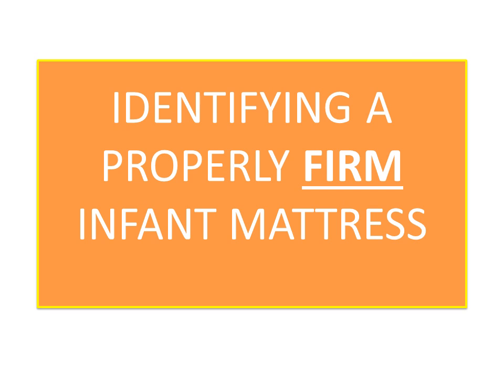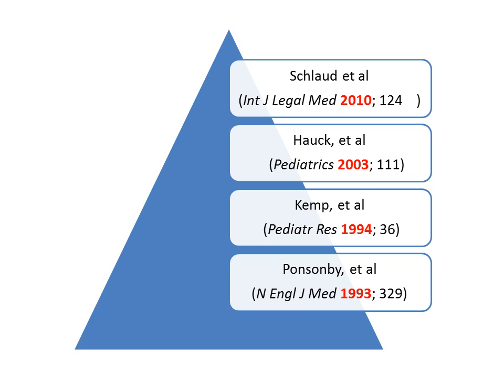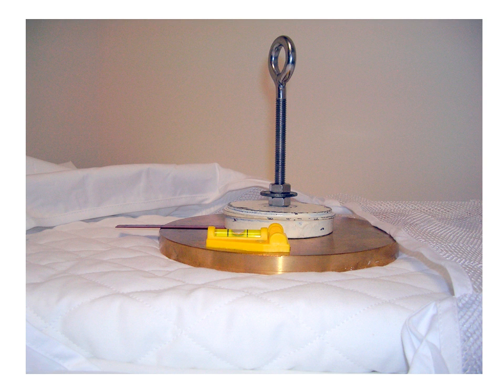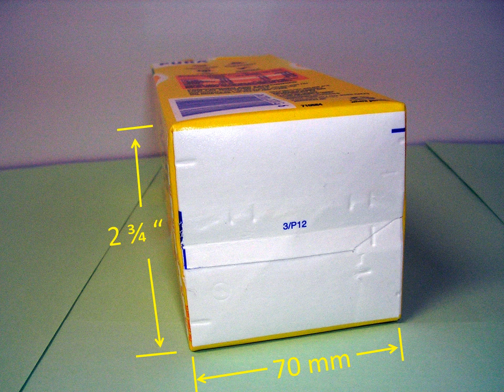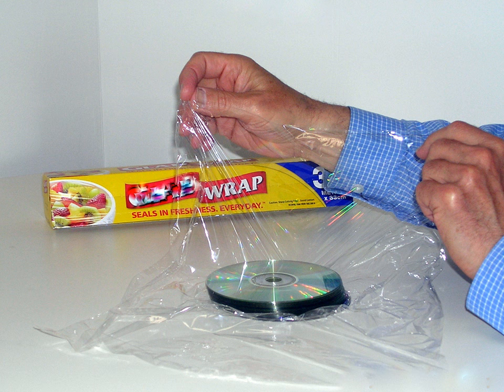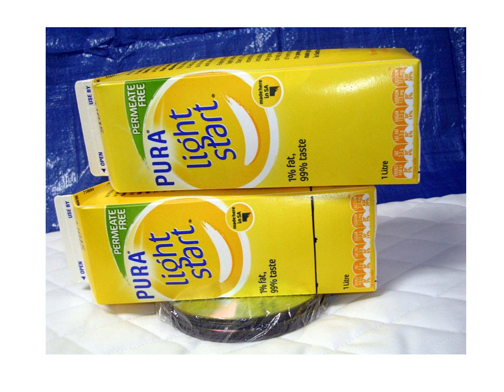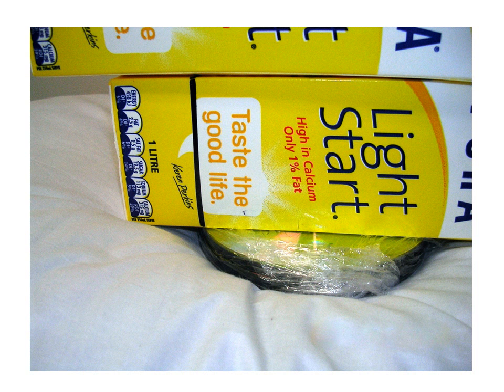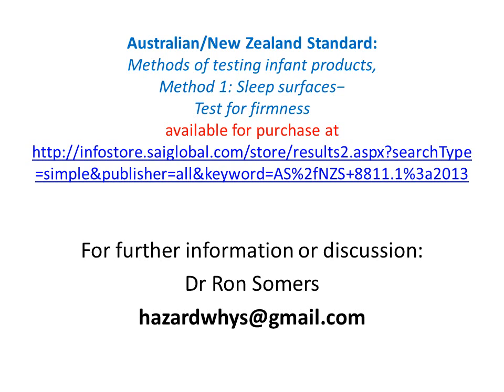IDENTIFYING A PROPERLY FIRM INFANT MATTRESS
A SHORTER, SNAPPIER VERSION OF THIS VIDEO IS AVAILABLE This video illustrates two ways to objectively test for sufficient firmness in an infant mattress (or any other infant sleep surface, such as a bassinet).  Four studies have linked OVERLY SOFT infant mattresses with suffocation.  These sad events are referred to as 'sleep accidents' or Sudden Infant Death.  Previously, tests of sufficient firmness in an infant mattress have been purely subjective (i.e. a matter of opinion rather than fact).  One of the two objective tests illustrated here is for industry.  It is specified in the Austraian/New Zealand Standard known as AS/NZS 8811.1:2013. More details about this standard, including where to purchase a copy, are shown in the video.  The second of the two objective tests illustrated here is for consumers (i.e. ordinary parents and other interested people).  This test was first published by Ronald L Somers in the Australian and New Zealand Journal of Public Health, Volume 36, Issue 5, pages 490--491, October 2012.  At the time this video was produced, one of the standards organizations in the USA was considering publishing a document similar to the one published in Australia and New Zealand.  Officers in the US Consumer Product Safety Commission, CPSC, contributed to the refinement of the formal test method illustrated here.  Safer infant mattresses are of interest to childcare organizations and hospitals, as well as to parents, grandparents, and others who care for infants.